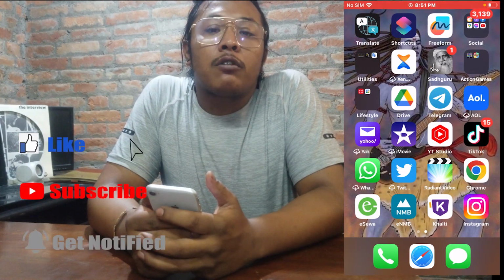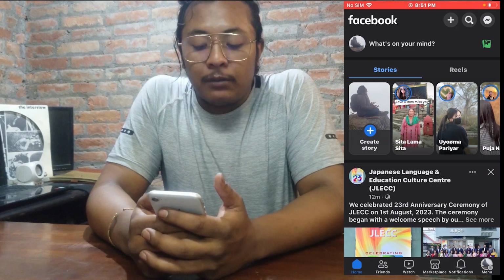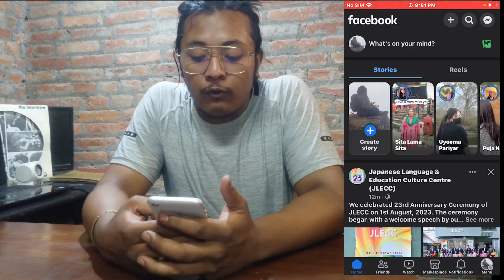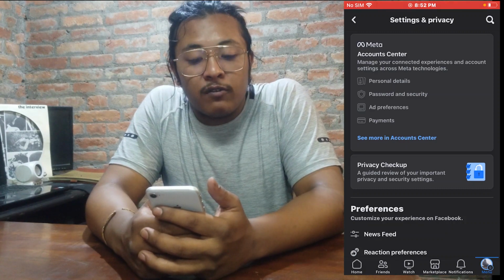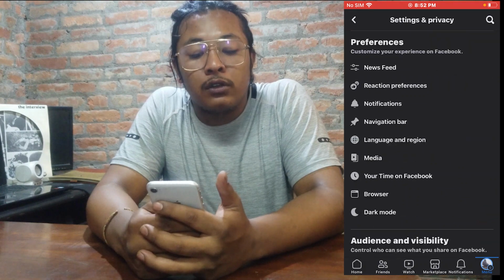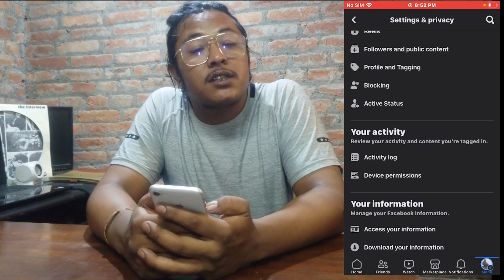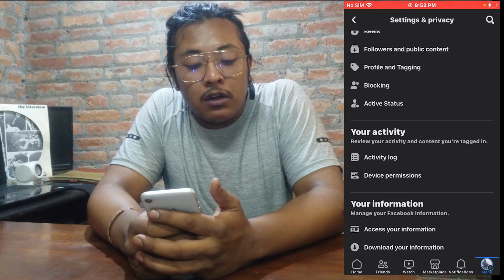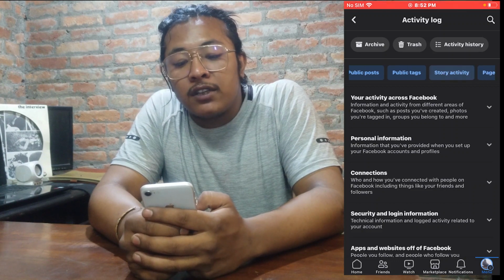How to Delete All Public Posts on Facebook?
In this video, I'll show you how to delete all public posts on Facebook. This is a great way to clean up your Facebook profile and remove any posts that you no longer want visible to the public.